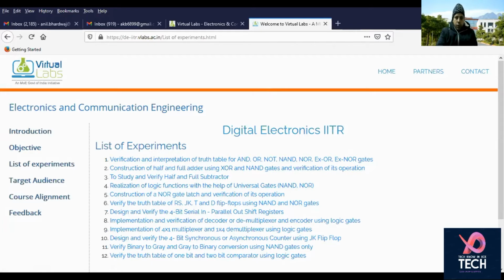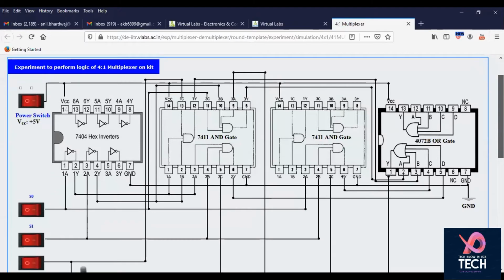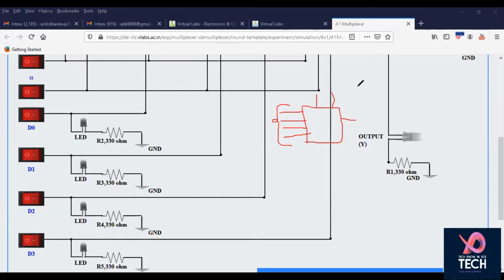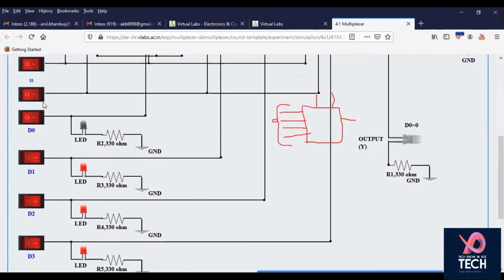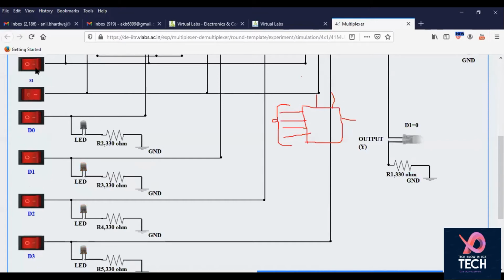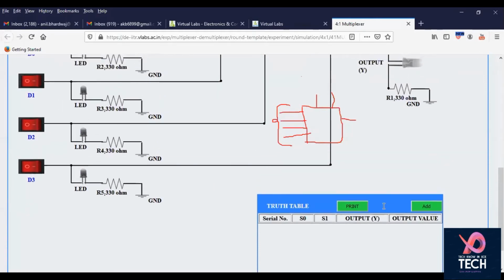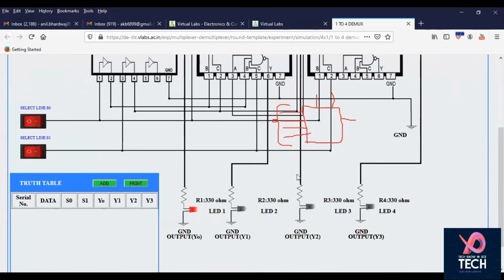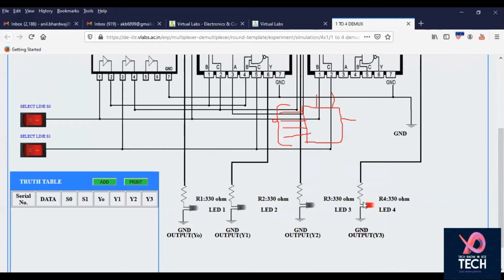To study 4:1 Mux and 1:4 Demux implementation using Logic gate on virtual Lab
Multiplexer and Demultiplexer using Logic gates in virtual lab.